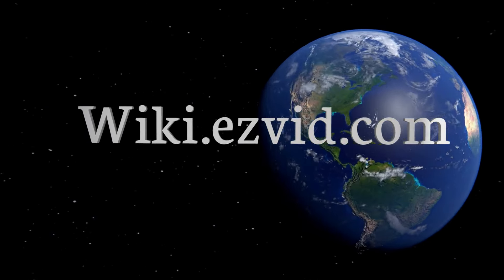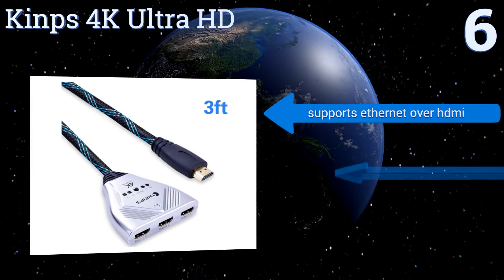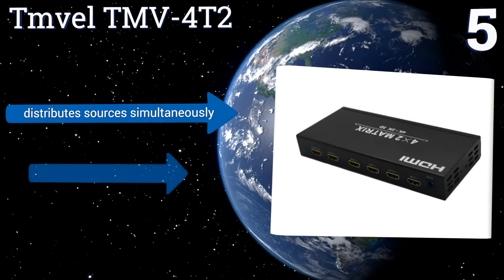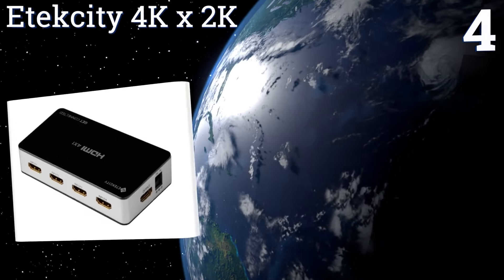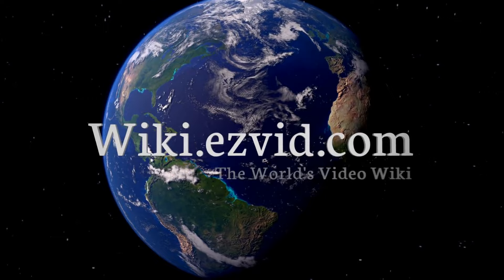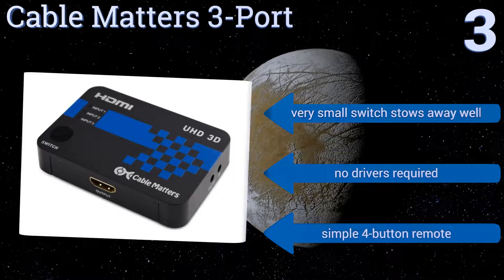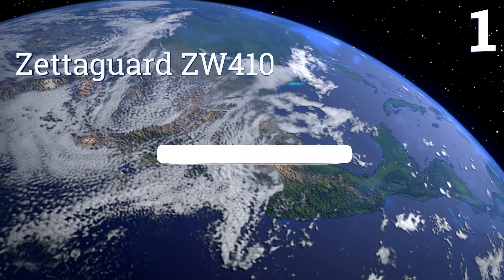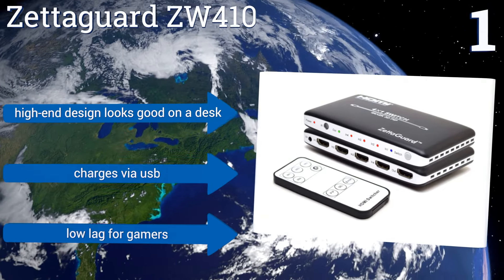6 Best HDMI Switches 2017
Hdmi switches included in this wiki include the kinps 4k ultra hd, etekcity 4k x 2k, zettaguard zw410, cable matters 3-port, tmvel tmv-4t2, and iark 3x1.